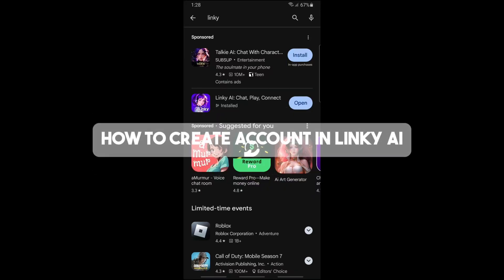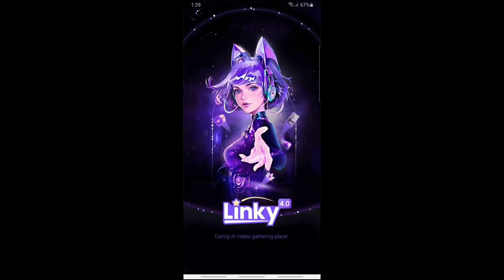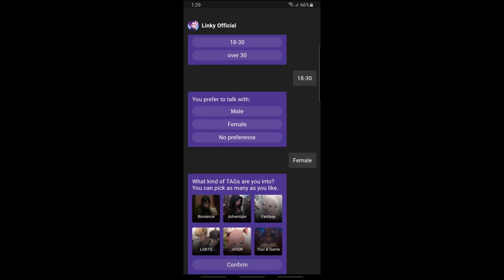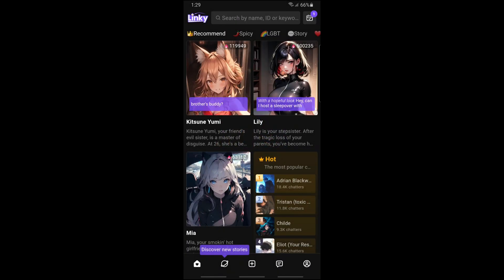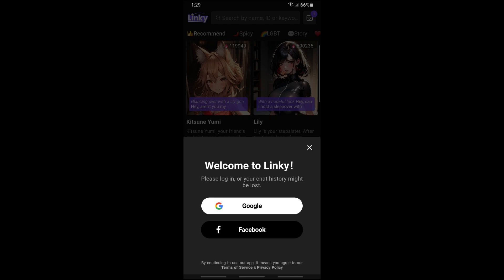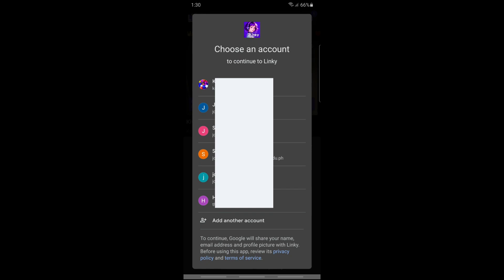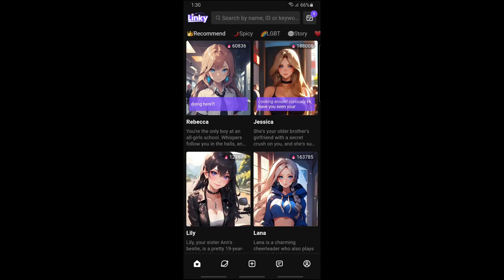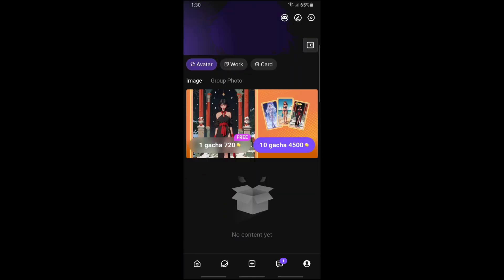How to Create Account in Linky AI (2024) - AI Character Chat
Learn how to create an account in Linky AI with our 2024 tutorial! Follow this step-by-step guide to set up your account and start chatting with AI characters. Whether you're looking to explore AI interactions or integrate AI characters into your projects, this tutorial has you covered. Get started with Linky AI today!